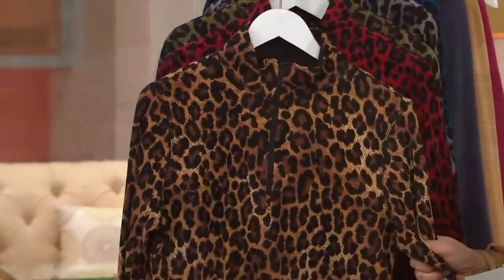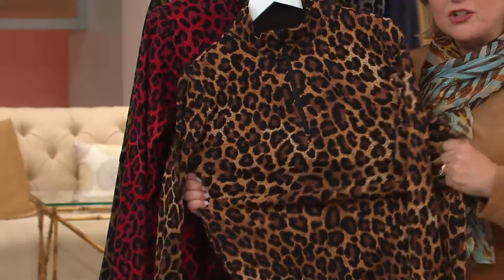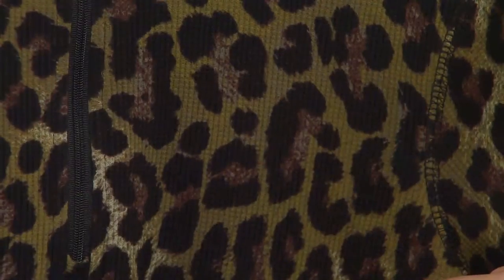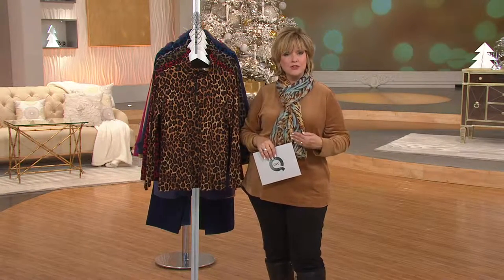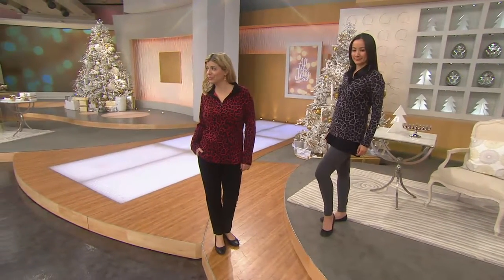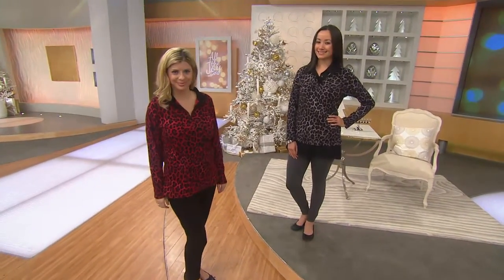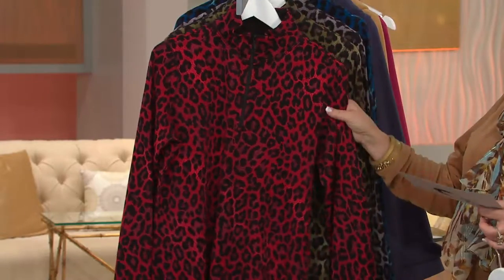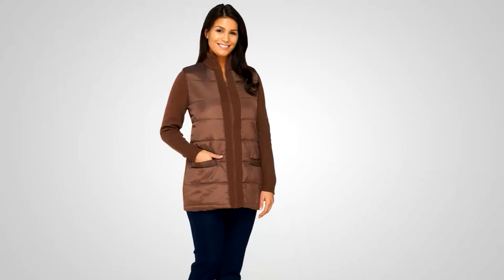Denim & Co. Active Animal Print Waffle Knit Half Zip Top with Carolyn Gracie